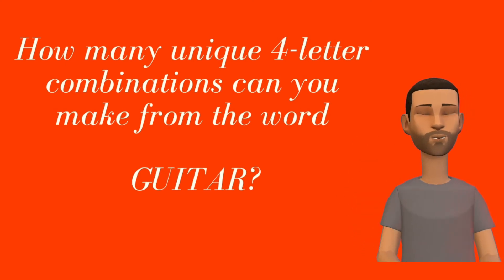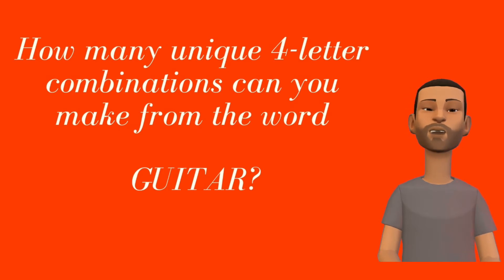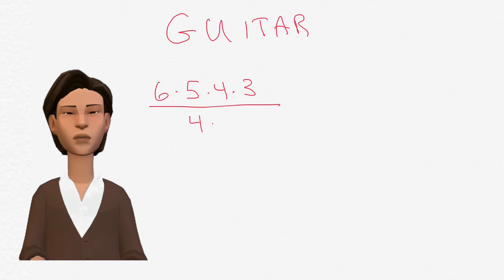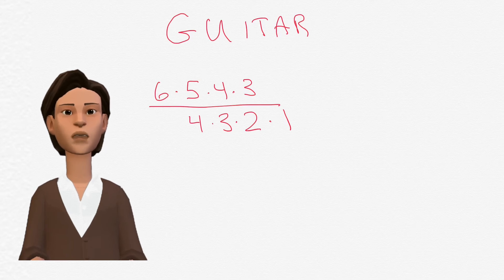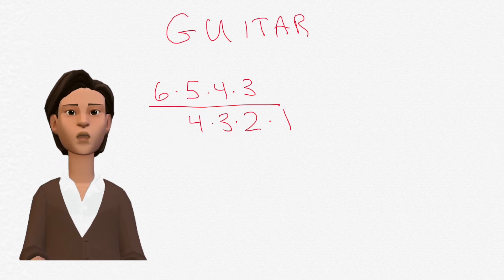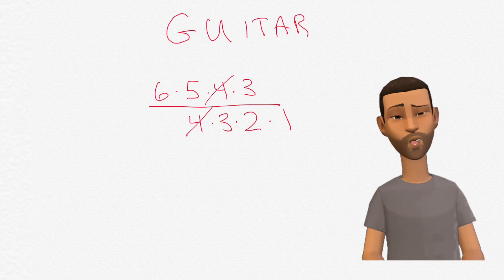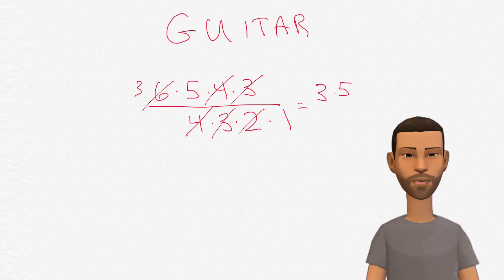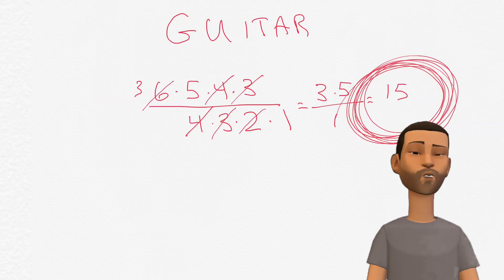39: Combinations & Permutations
Combinations & Permutations.  GMAT, GRE, SAT prep